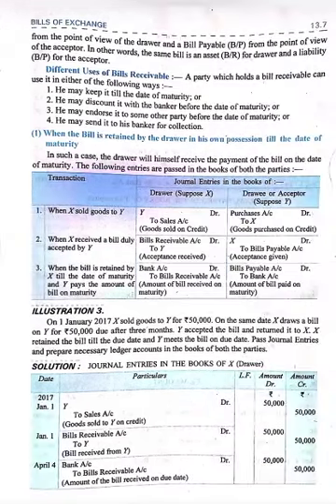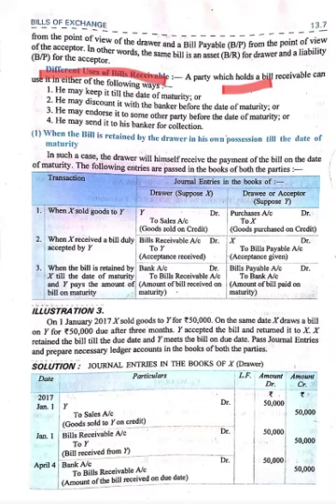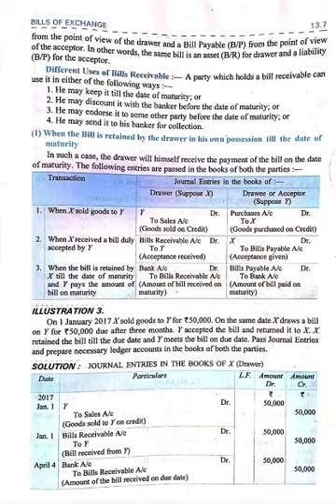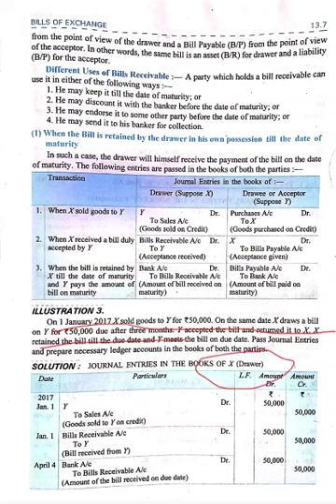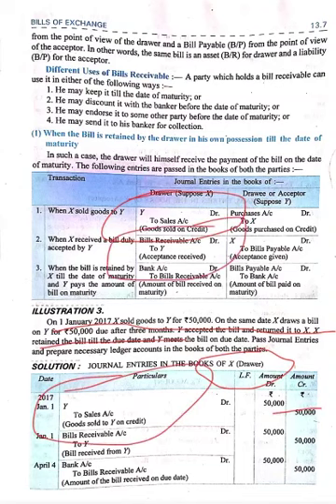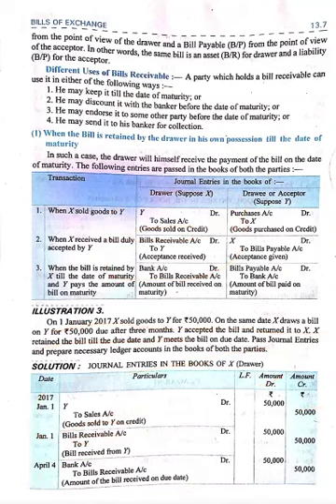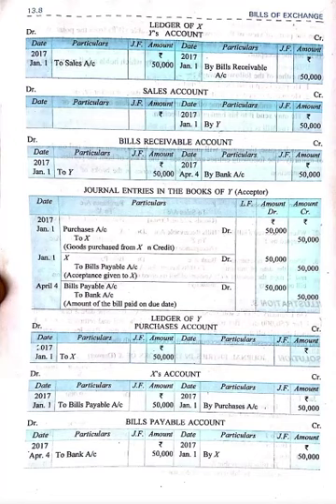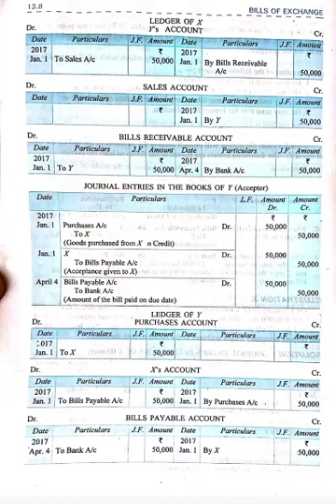Class 11th B Accounts Chapter Bills of Exchange part 3